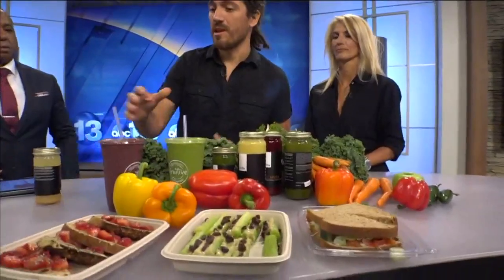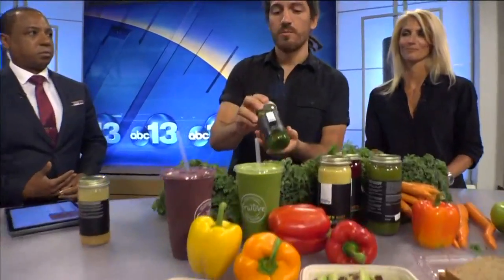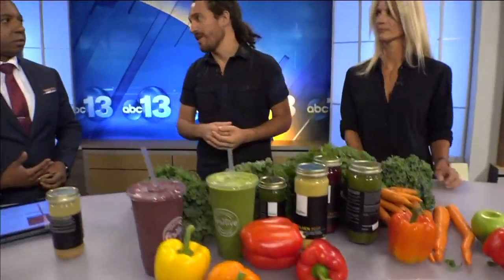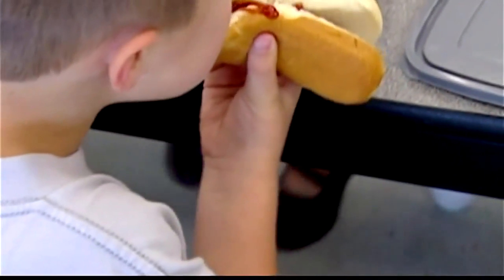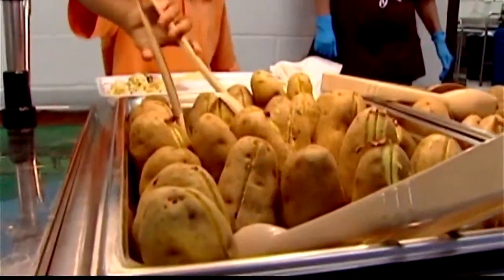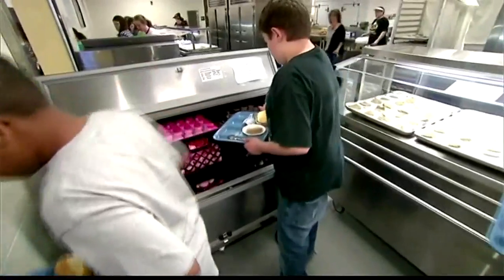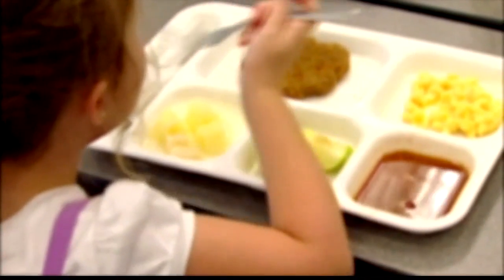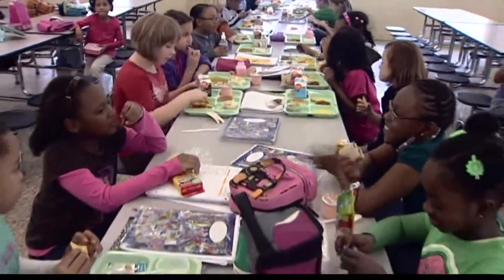Noon Interview: 'Fruitive' brings Fresh Lunch Ideas to the Table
Gregg Rozeboom and Jennifer Van Horn showcase how to pack healthier school lunches for your kids!